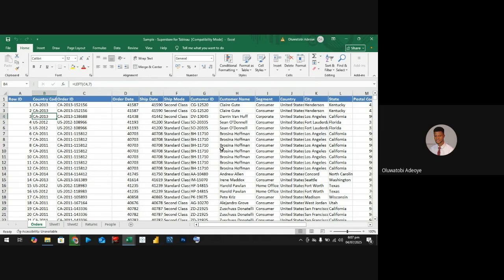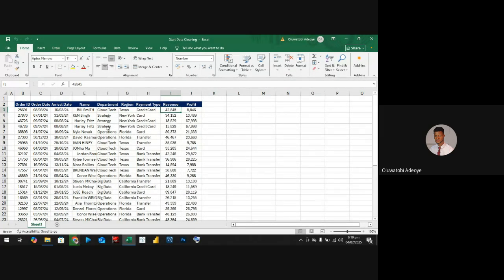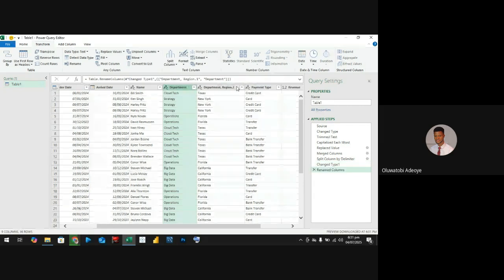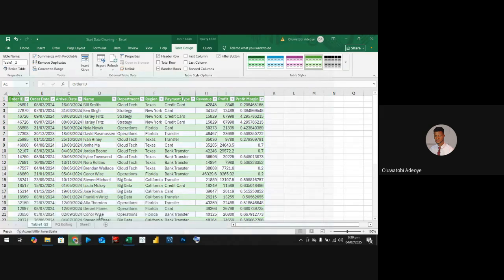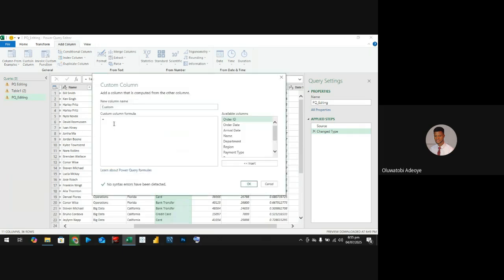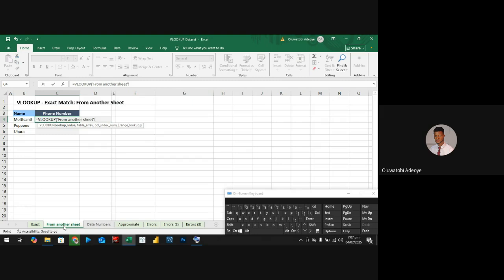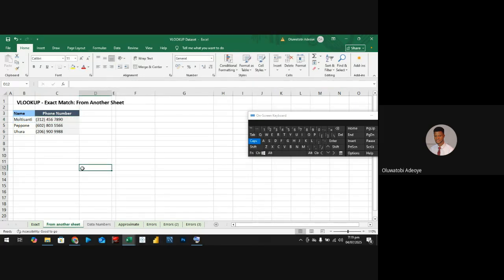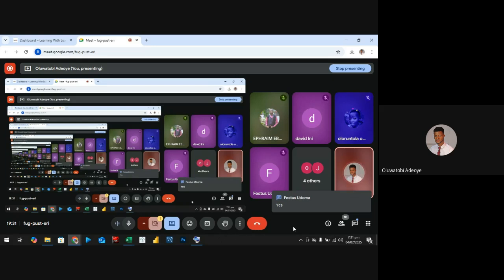Data Analytics Science( Conditional formatting)